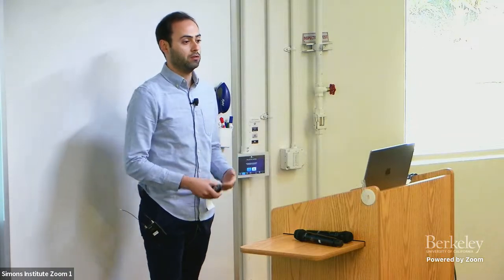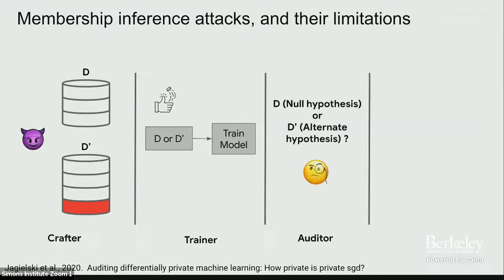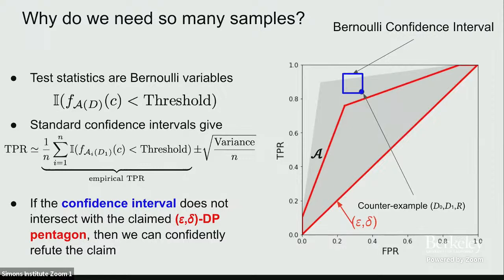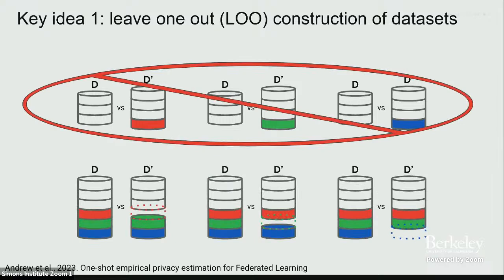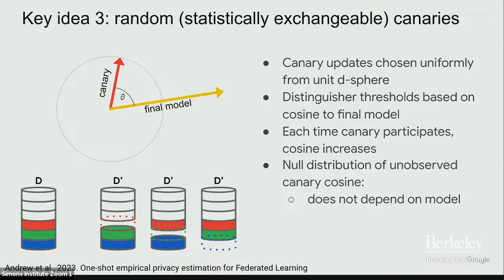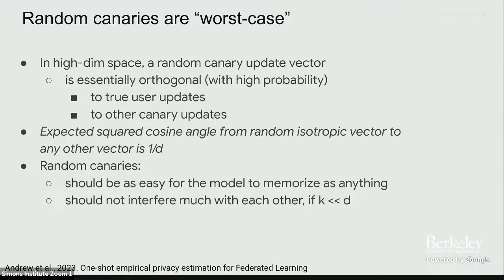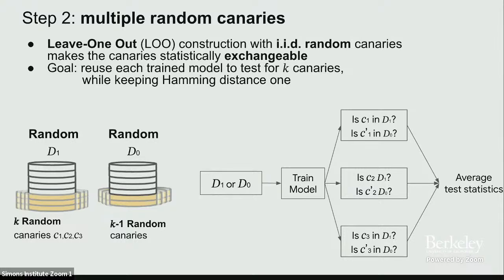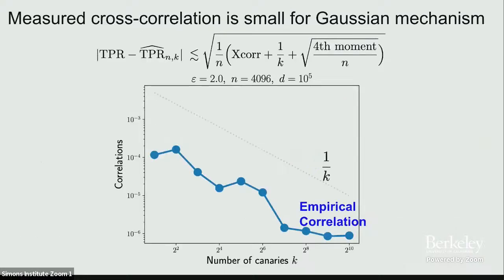Towards “One-Shot” Privacy Auditing and Estimation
Peter Kairouz (Google)